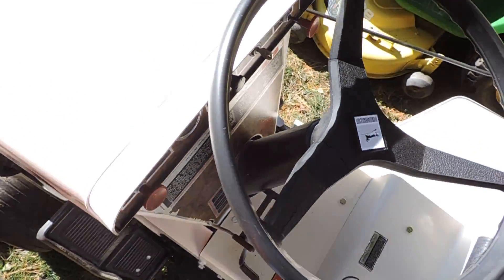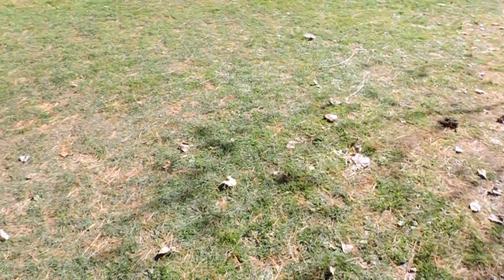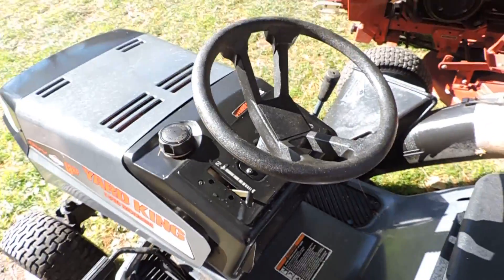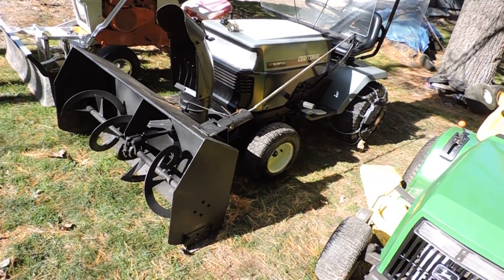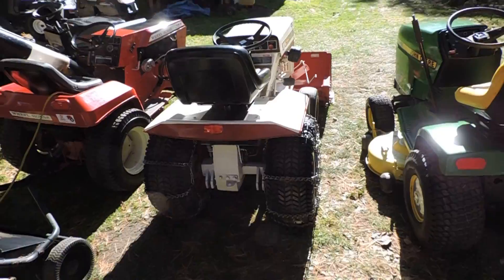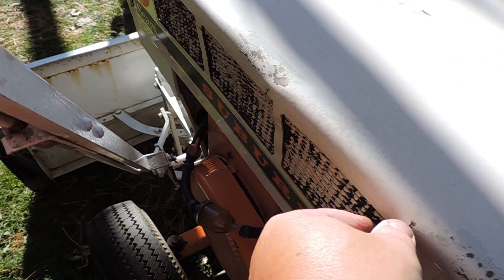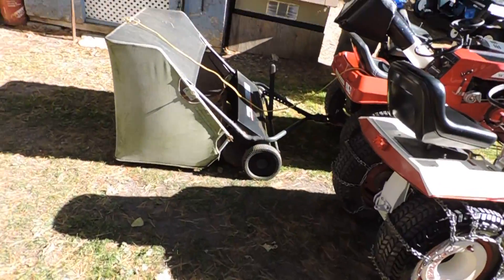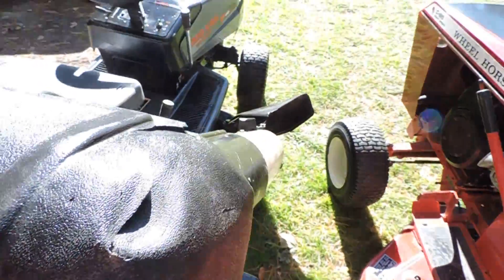Running video of my fleet!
Had all the machines lined up for running video. Turned out the Bolens was too low on fuel to run on the hill. I filled her up for winter now!